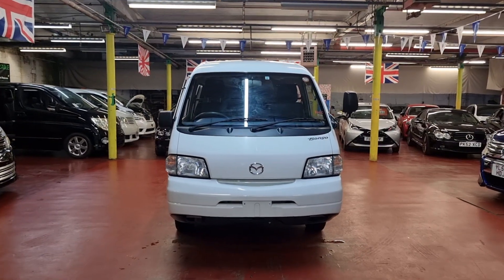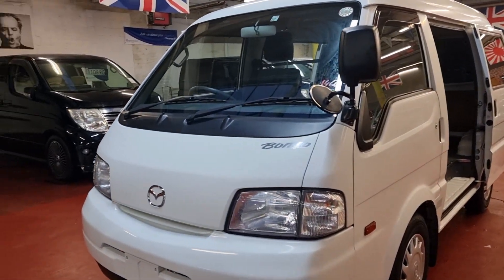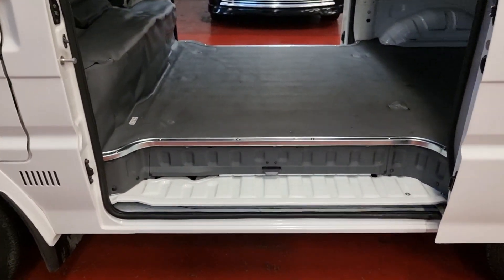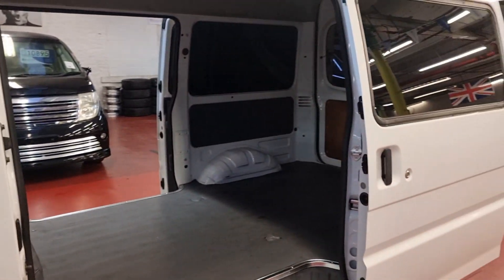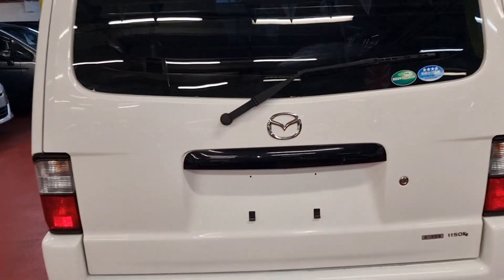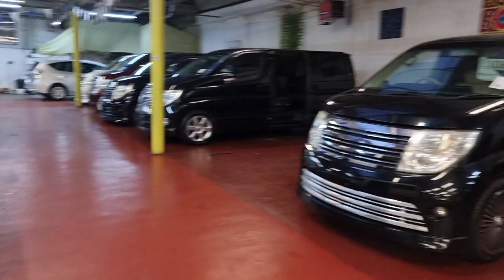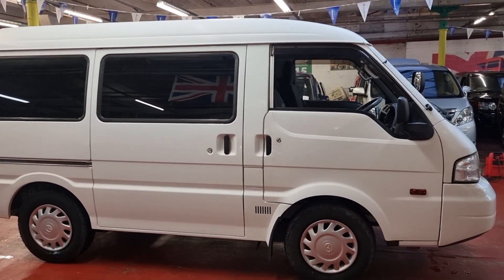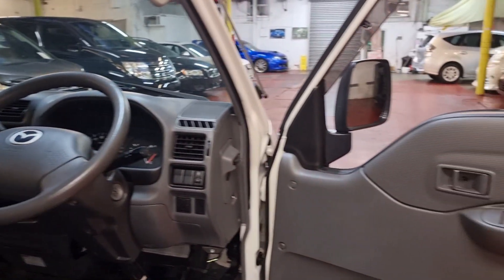(jcf1466) 2018 model Mazda Bongo 1.8 Automatic Van Camper Ulez free @japcarfinder ​